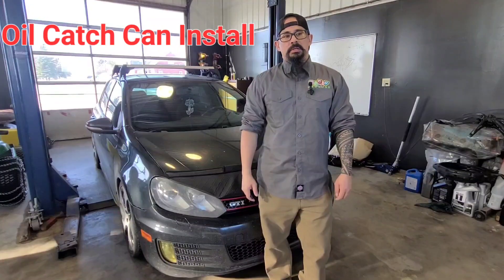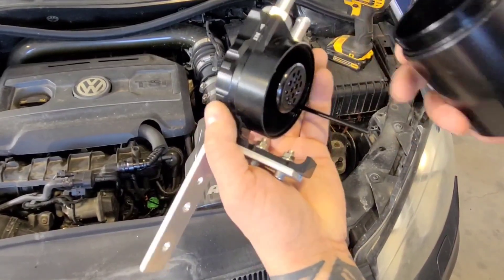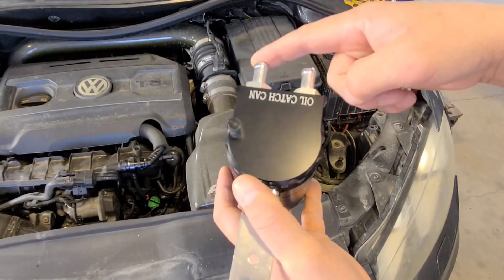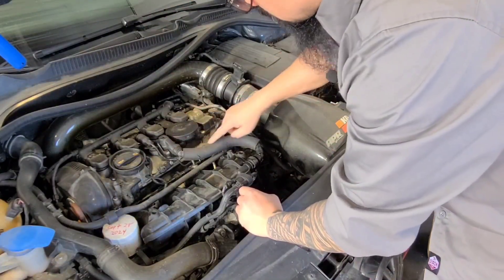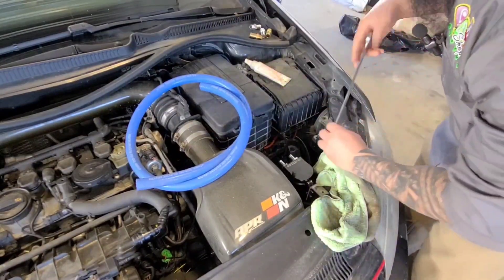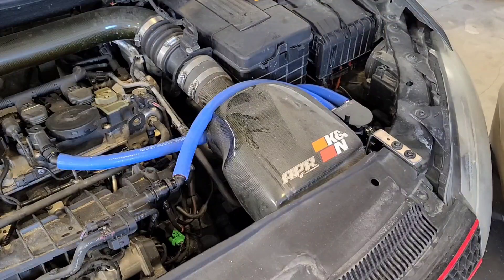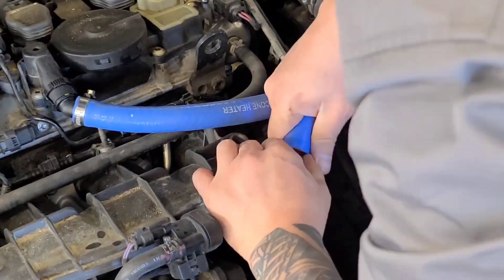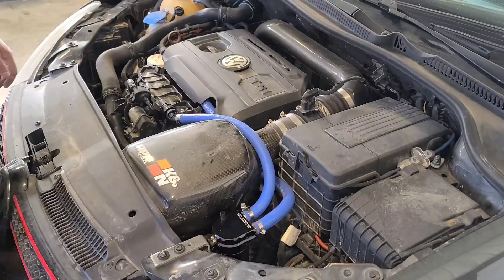How To: Oil Catch Can Install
An oil catch can is something often installed on an engine that sees high boost pressures or even lots of high Rpm use. Under either of those circumstances there could be more "blowby" in the crankcase, so an oil catch can is installed in-line with the pcv valve to help try and pull out the excessive oil vapors so that the engine isn't smoking and burning oil.
Well, for the 2010 GTI we're installing one for a different reason. If you remember a few months back we did an intake port/valve De-carbon, DI (Direct injection) engines tend to end up with bad or excessive carbon build up in the intake ports and on the intake valves. The reason for this is that the fuel is now sprayed directly into the cylinder rather than down the port upstream of the intake valve. That's a problem because what kept the ports/valves clean was the detergent,  and that is in the fuel.
So for our GTI we're installing an oil catch can in an attempt to reduce the amount of oil vapor, crankcase fumes and moisture that gets drawn into the intake from the PCV system.
It will mean that periodically we'll need to empty the catch can, but if that reduces the carbon build up then it will be worth it! Doing a De-carbon SUCKS!